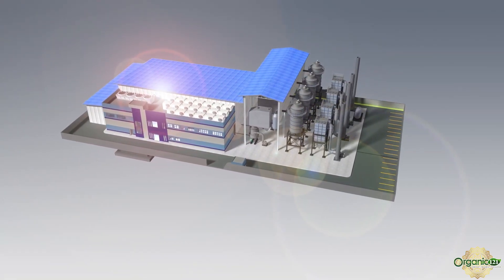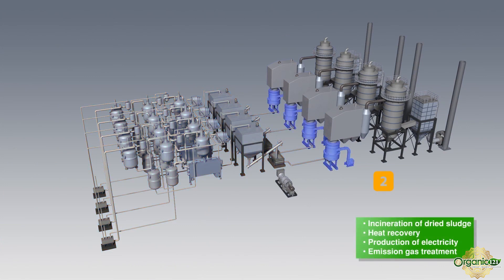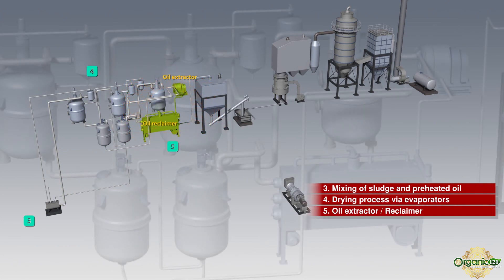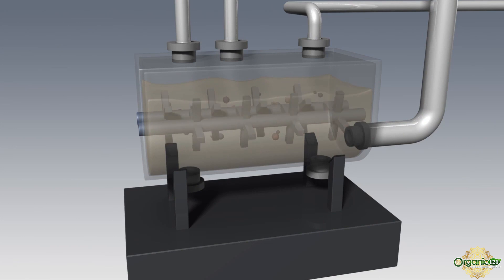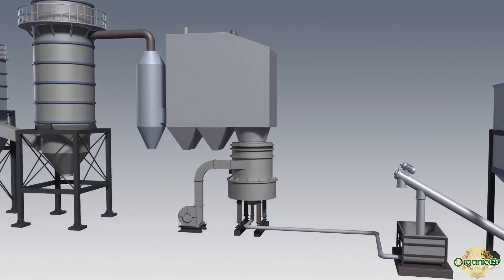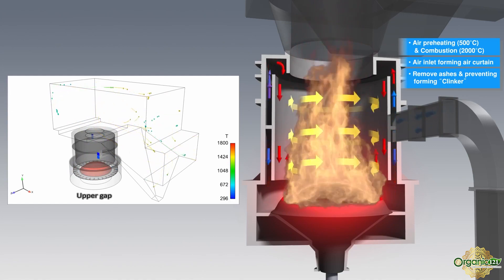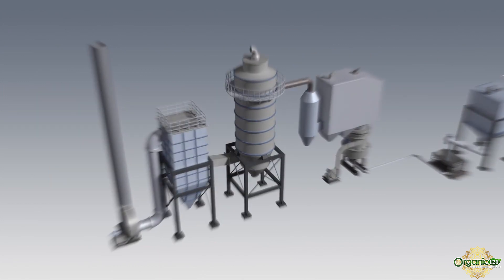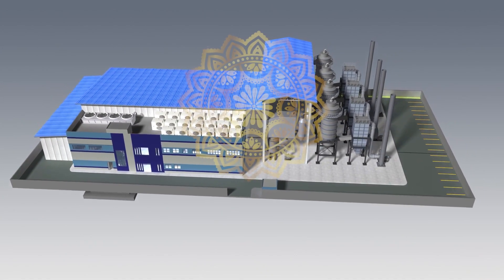Treatment of Dry and Wet Petroleum Sludge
Petroleum sludge is a hazardous waste generated from the oil and gas industry. It is a mixture of hydrocarbons, water, and solid particles that are difficult to dispose of and can have harmful environmental impacts. The sludge can be either dry or wet, depending on the amount of water content.

The treatment of petroleum sludge is essential to reduce its environmental impact and potential health risks. The treatment process involves separating the hydrocarbons from the water and solid particles, followed by the proper disposal of each component.

Treatment of dry petroleum sludge usually involves a thermal process, such as incineration or pyrolysis, to break down the hydrocarbons and reduce the volume of the waste. This process produces ash, which must also be disposed of properly.

Wet petroleum sludge treatment typically involves a physical-chemical process, such as centrifugation, flotation, or filtration, to separate the hydrocarbons and solid particles from the water. The separated hydrocarbons can then be recycled or reused, and the water can be treated and released back into the environment.

Overall, the treatment of dry and wet petroleum sludge is critical to minimize the environmental impact of this hazardous waste and ensure the safety of both humans and the ecosystem.